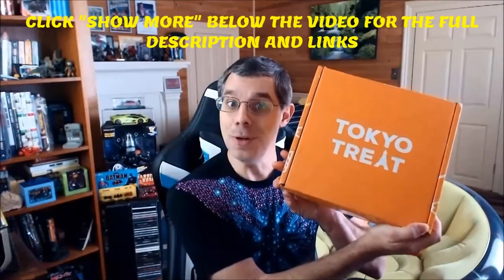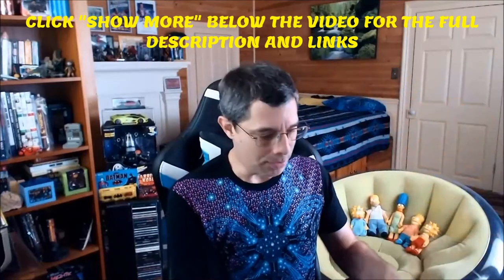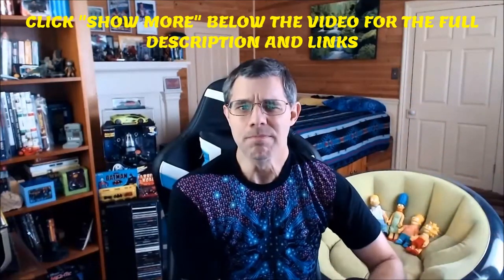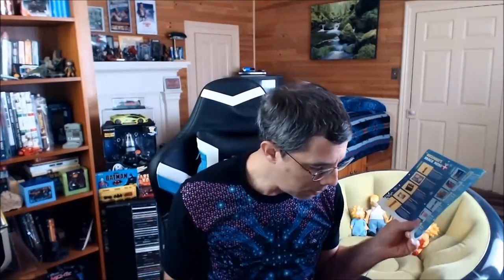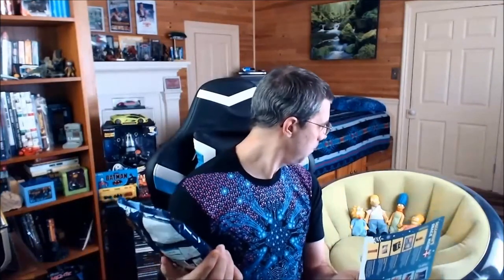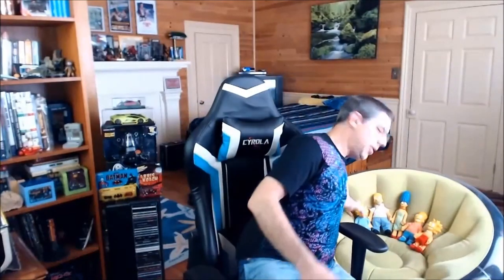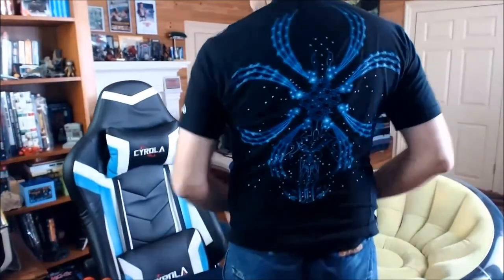Tokyo Treat December 2020 Premium Unboxing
My December 2020 Premium Tokyo Treat box has arrived, so let's check out the interesting mix of contents within it.  It makes for a wonderful surprise of edible delights each month.

If you like Japanese candies, chocolates, chips, crackers, drinks and food in general, definitely check out my favorite stores at: